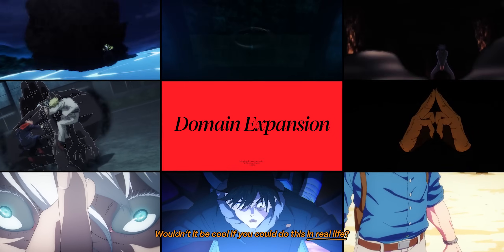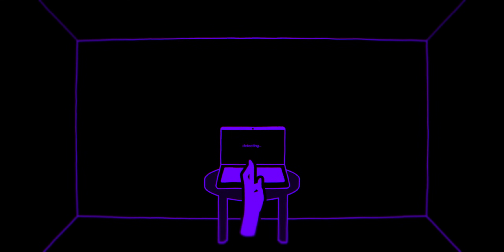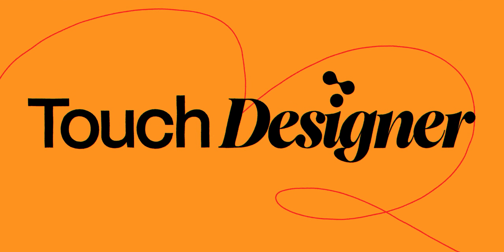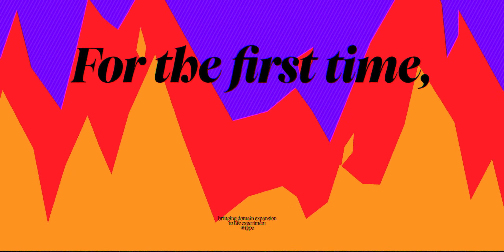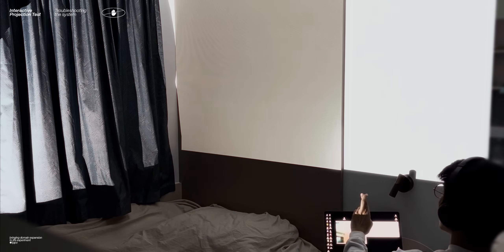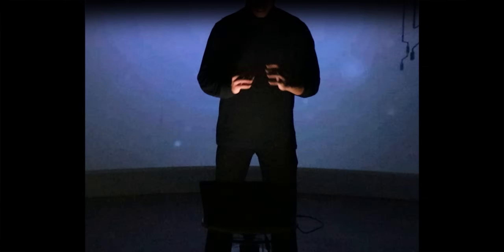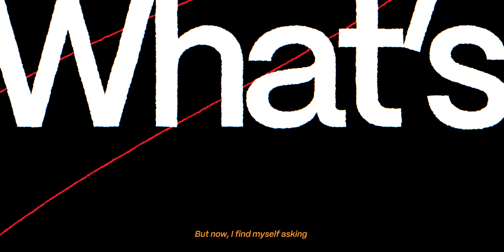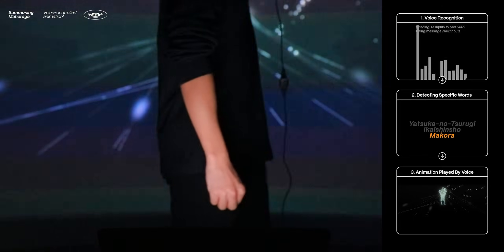I Built a Way to Domain Expand in Real Life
I learned how to bring domain expansion from Jujutsu Kaisen to life! I made a simple system machine learning system that plays animation based on my hand signs using Wekinator and Touchdesigner.

Chapters:
00:00 Intro
00:44 Breakdown
01:18 Process!
05:11 Results!